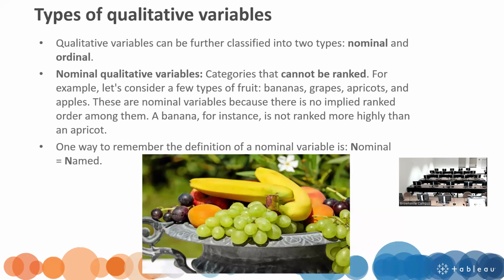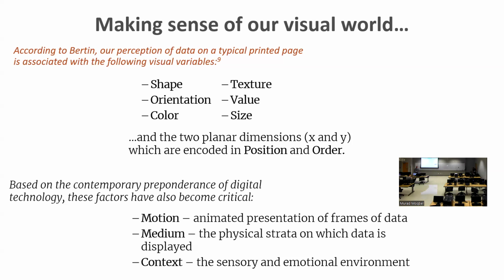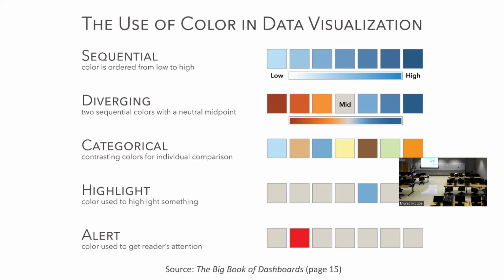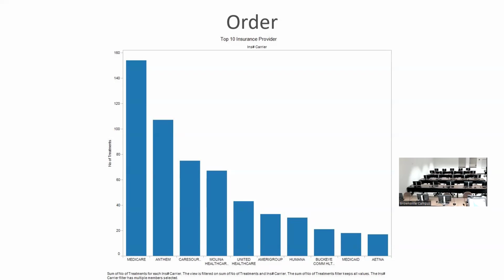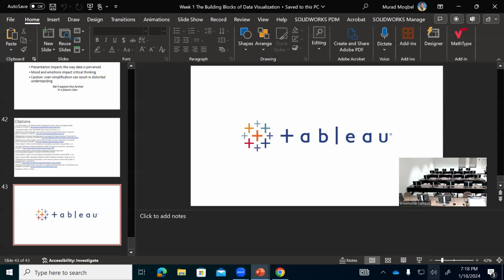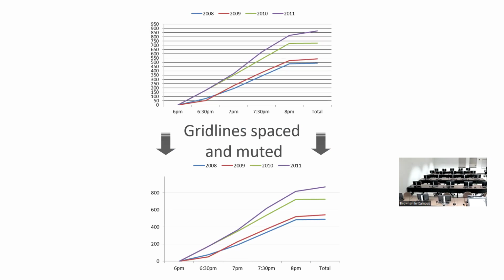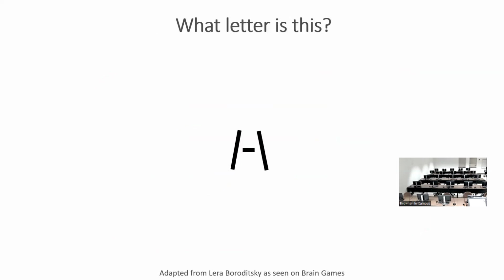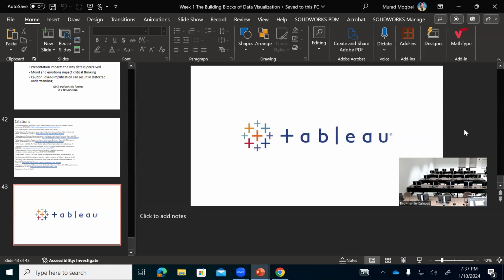INFS 3375 Data Visualization Week 1 Lecture 2